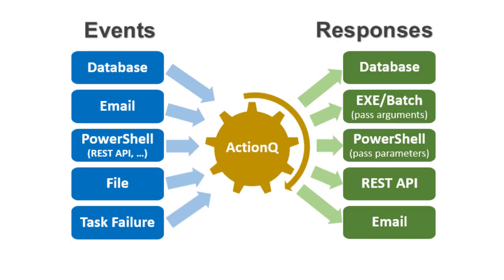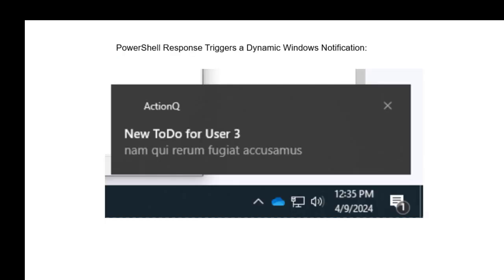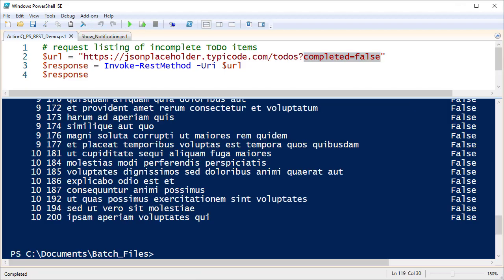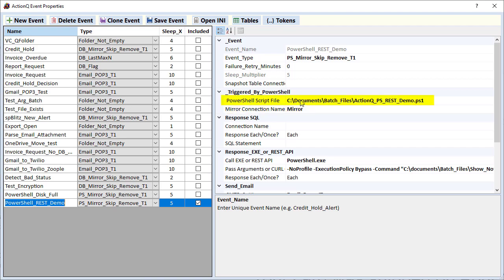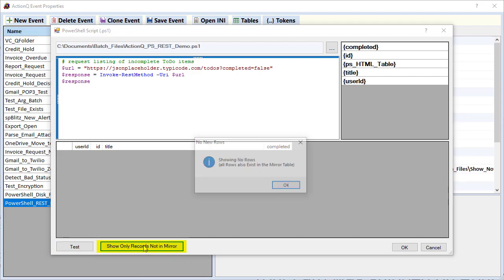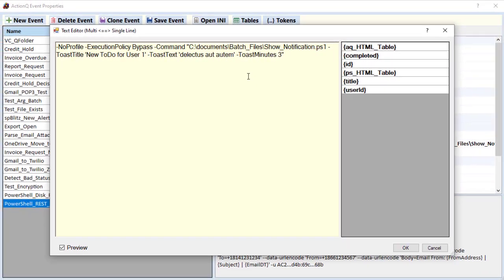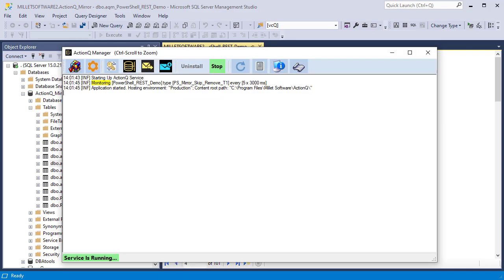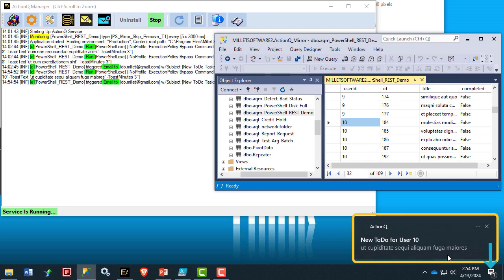PowerShell Scripts as ActionQ Events and Responses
Demonstrates how ActionQ can use PowerShell scripts and sources for events and/or Responses. The demonstrated event uses PowerShell script to retrieve data from a REST API. An automatically-managed Mirror table is used to avoid duplicate responses. The demonstrated response passes arguments from the REST API event to another PowerShell script to display a Windows notification. The response also send an email with an embedded HTML table automatically-generated by ActionQ from the result of the event PowerShell script.